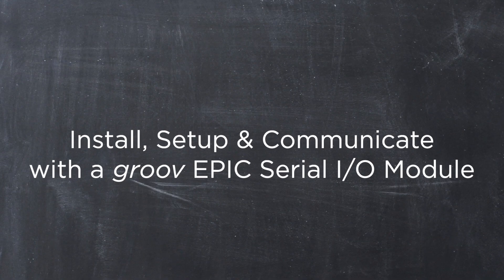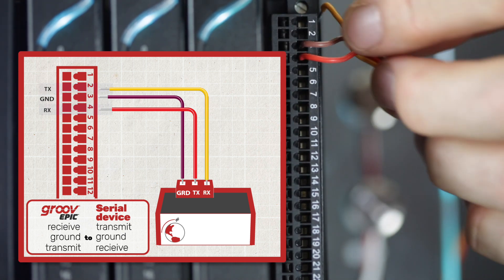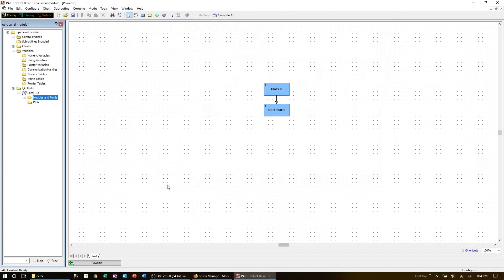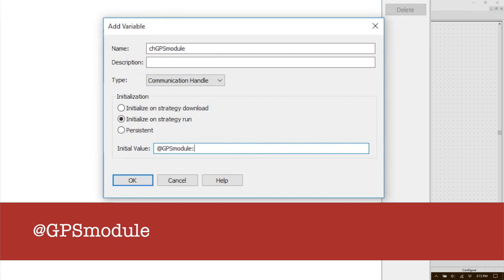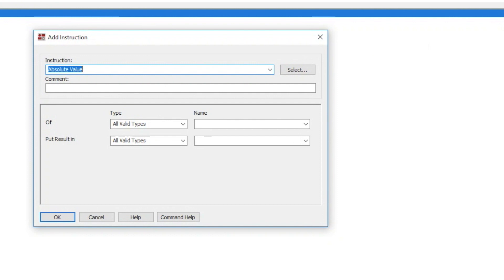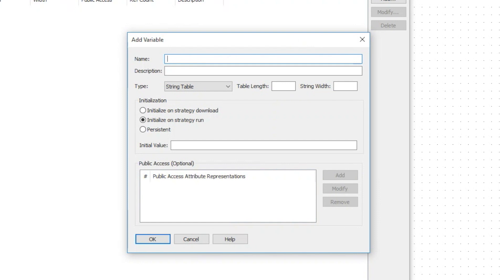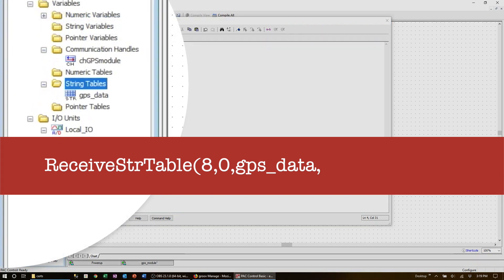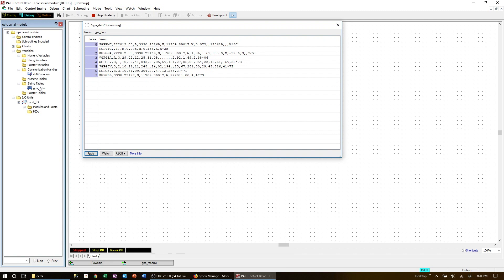How to set up your groov EPIC serial I/O module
This video shows step by step how to setup a groov EPIC serial I/O module.  Opto 22's Ben Orchard walks through the steps needed to install, wire, and program a groov EPIC serial I/O Module.

The GRV-CSERI-4 serial module provides 4 independent, isolated serial channels (ports) allowing the GRV-EPIC-PR1 to communicate with RS-232 or RS-485 serial devices. You can set up the module to communicate with RS-485 serial devices in half-duplex (2-wire transmission) or full-duplex (4-wire transmission) mode. Each channel is selectable between RS-232 mode and RS-485 mode, with configurable termination and bias in RS-485 mode. Channel 0 can also be configured to handle modem commands. Baud rates of up to 1 Mbps are supported. Please note that GRV-CSERI-4 modules may only be installed in chassis slots 0-3, for a maximum of 4 modules (16 channels) per chassis.